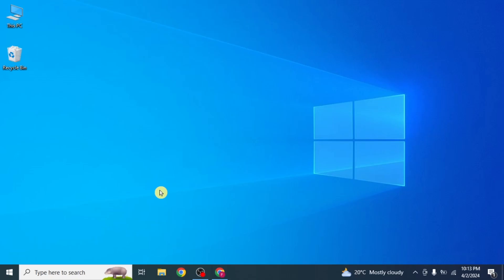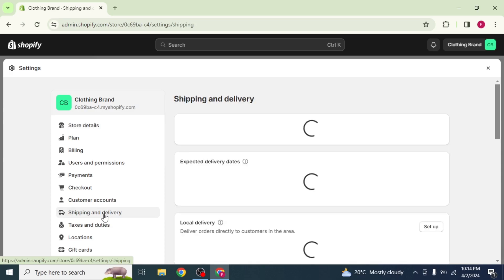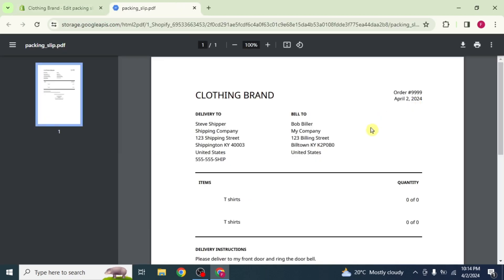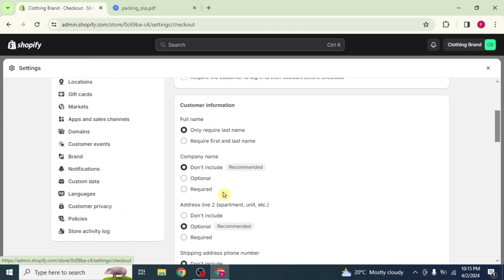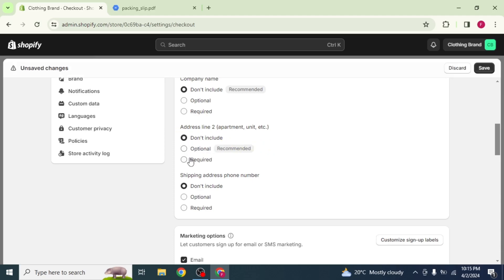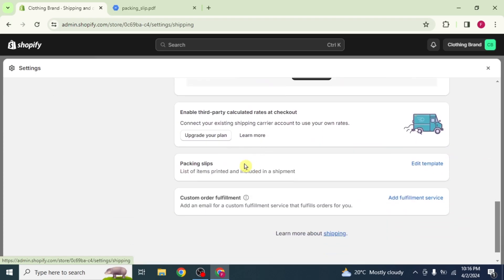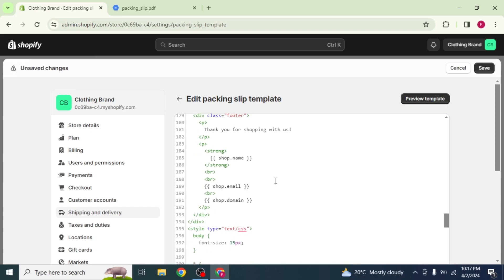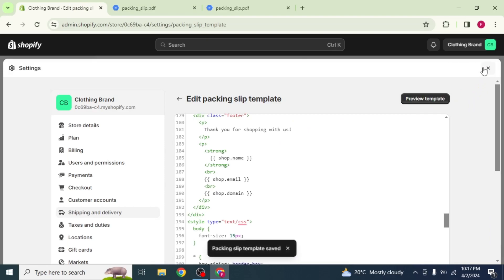How To Remove Billing Address From Shopify Checkout (2024 Update)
Looking to streamline your Shopify checkout process by removing the billing address requirement? In this updated tutorial for 2024, we'll show you exactly how to do it. Learn step-by-step instructions to customize your Shopify checkout settings and eliminate the need for customers to enter their billing address. Simplify the checkout experience and increase conversions for your online store with this easy-to-follow guide.

Watch now to learn how to remove the billing address from your Shopify checkout in 2024!